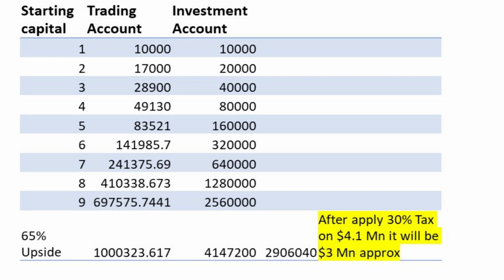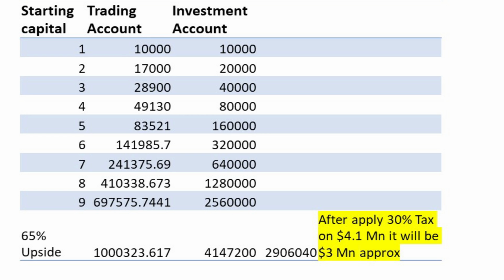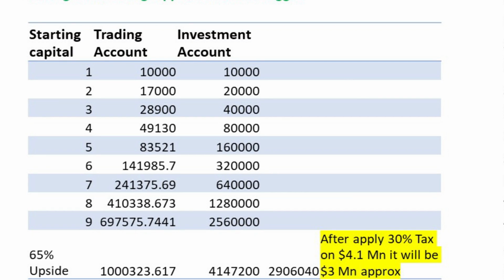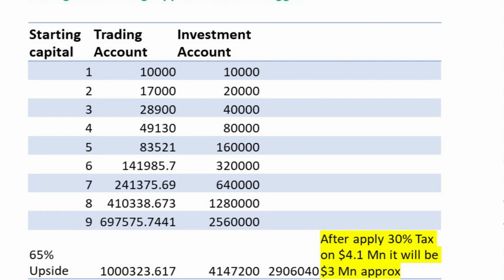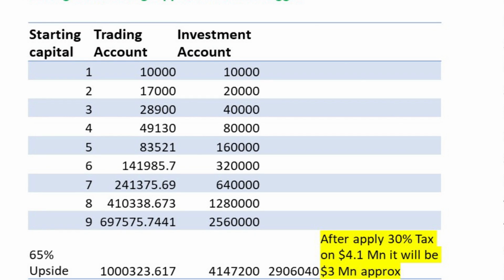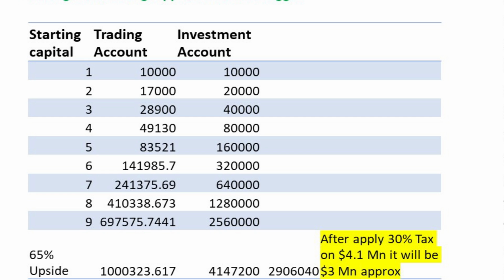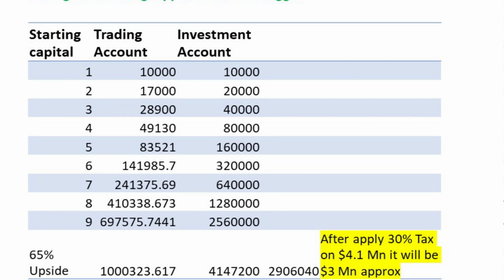$10,000 to $1 Million - Trading vs Investing Approach (lesson from 100 to 1 in stock markets)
Courses: Learn Investing by taking the Course "Game of Investing - Path to Financial Freedom"

Practical Lessons with a Model Portfolio of 15+ global stocks with deep analysis and practical active management

Investing cannot be learnt by theory alone, it needs to be practically learnt with handholding from experienced mentors. That is exactly why I have launched my Investors Academy where members will get access to a Global Portfolio of 15+ stocks, with deep analysis and access to all courses.